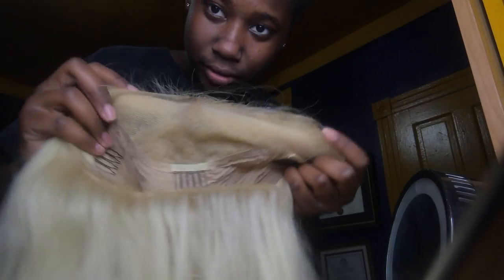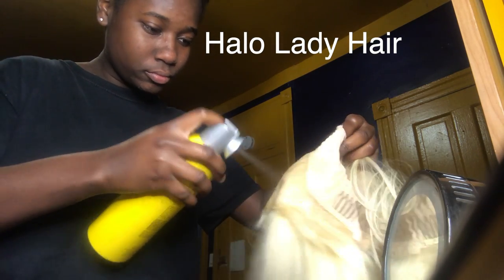12 in Scarlett Wig Transformation | Halo Lady Hair | Jo Beauty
Hey guys so today I did a
 transformation on a 613 12in wig from Halo Lady Hair. It had a lace frontal of 12x4 and it doesn't break the bank. NOT SPONSERED